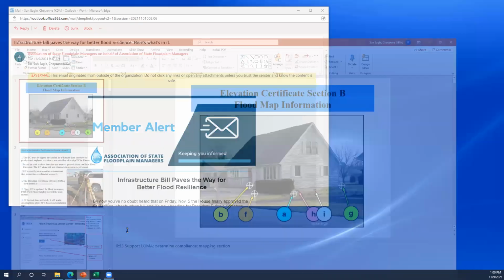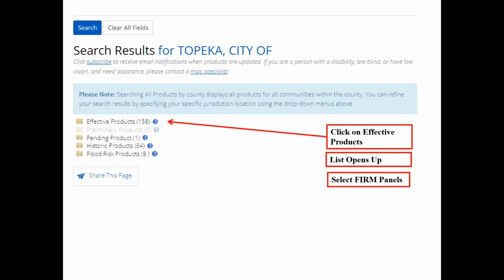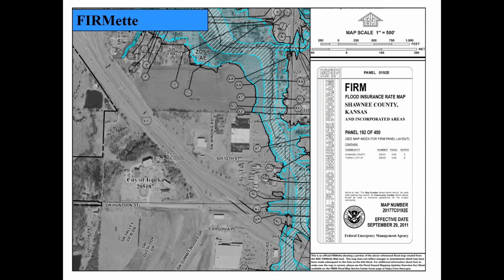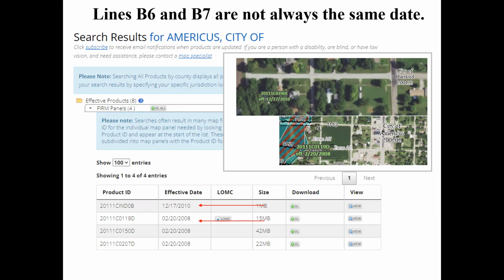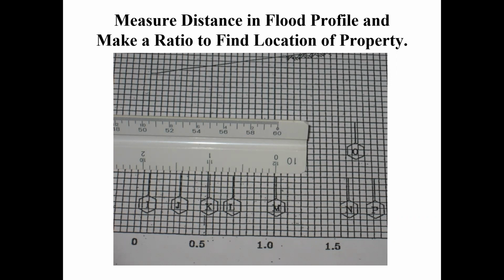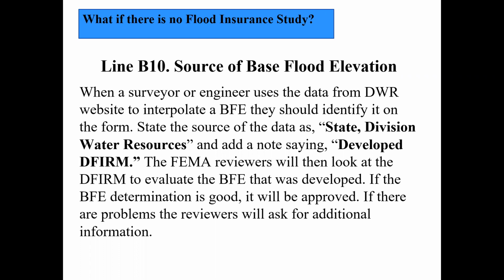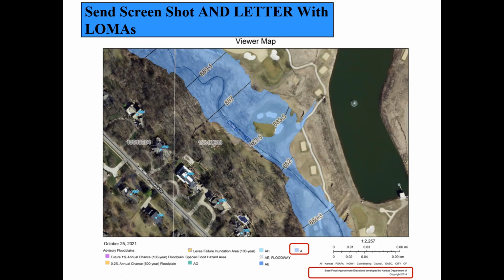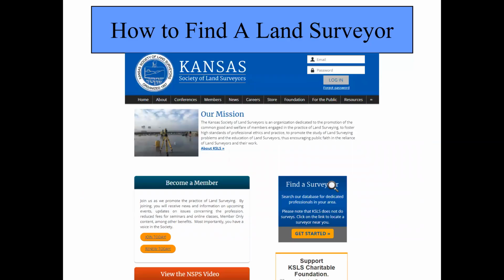Elevation Certificate: Section B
This class was taught live on November 9, 2021, and is for officials responsible for reviewing elevation certificates and surveyors who complete the forms. The focus is on section B of the elevation certificate forms.